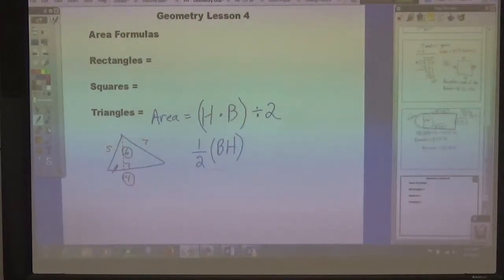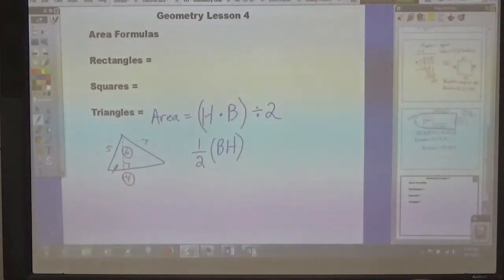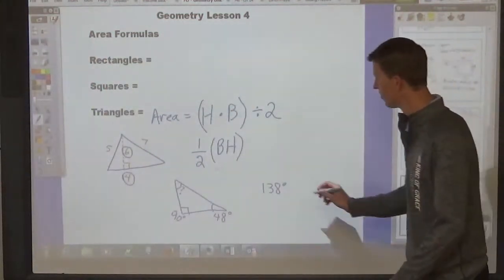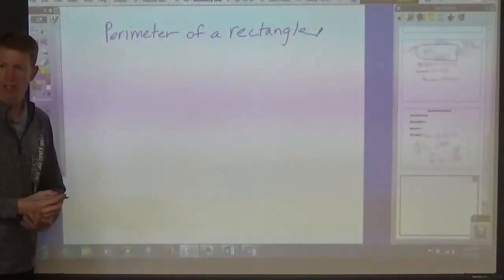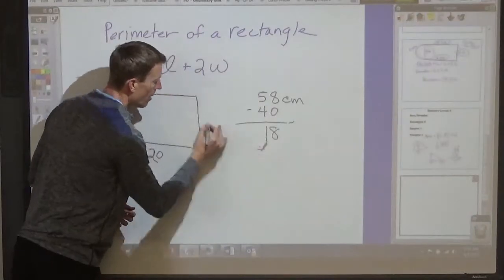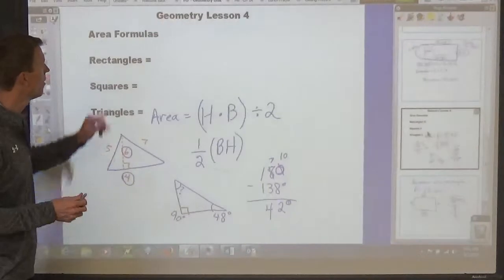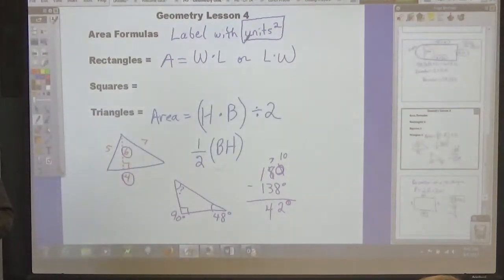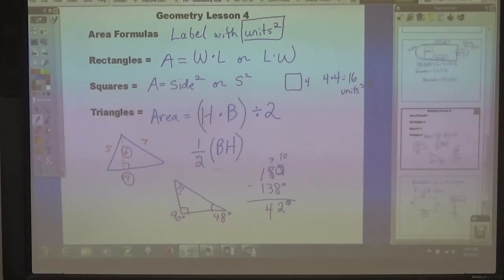M7 Geometry Rev 2